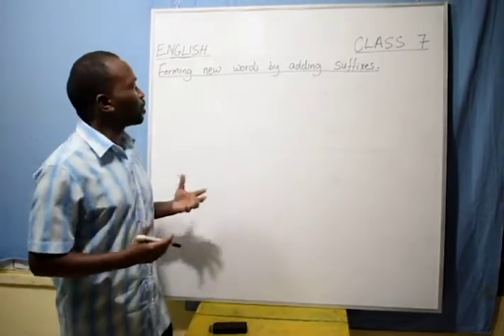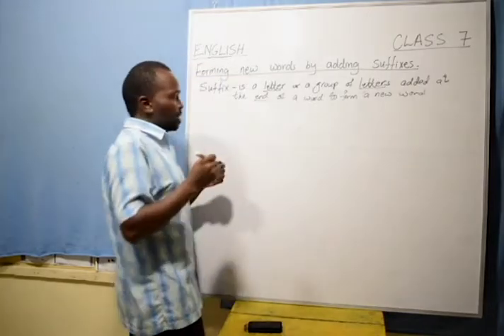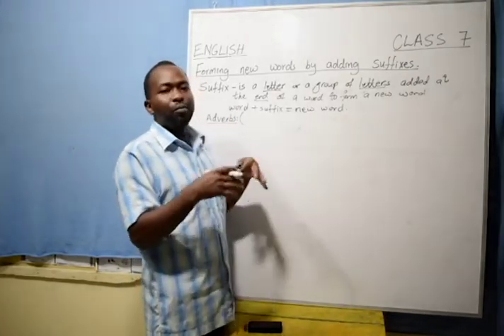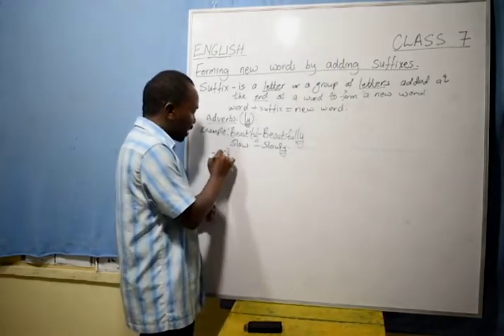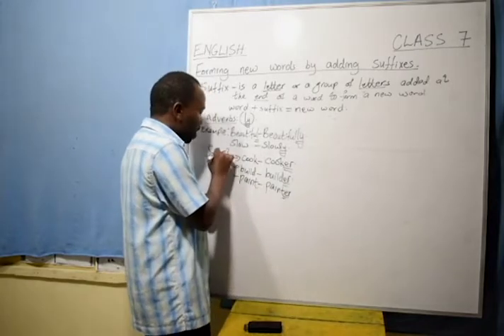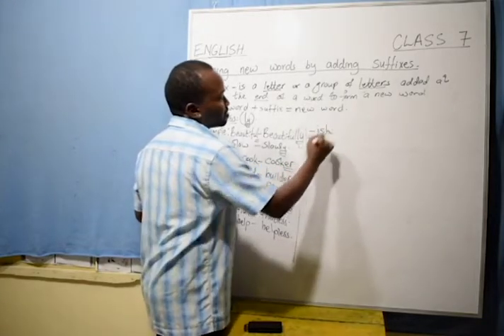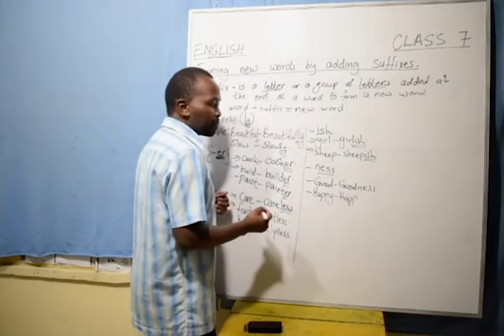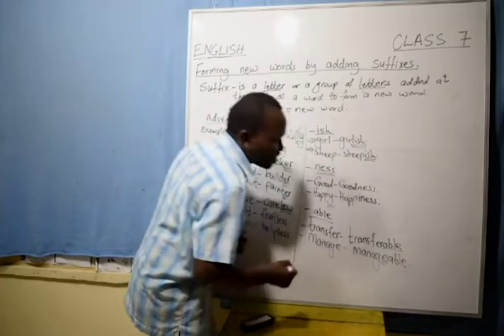Class 7 - English (Forming New Words By Adding Suffixes)